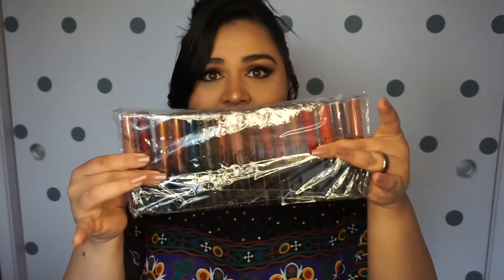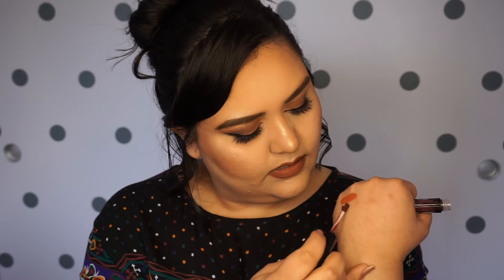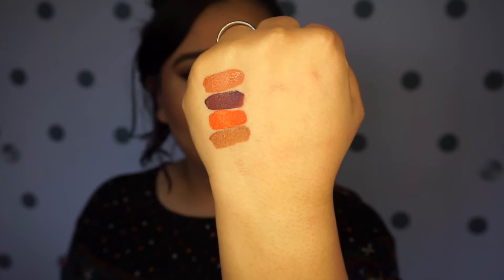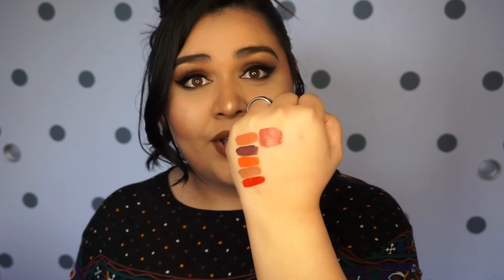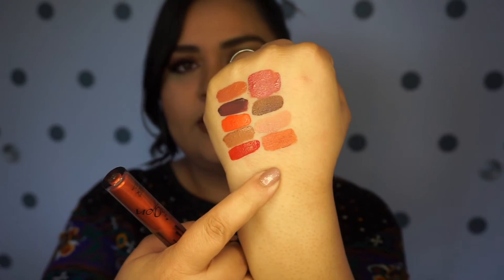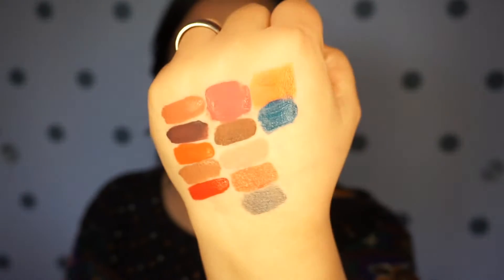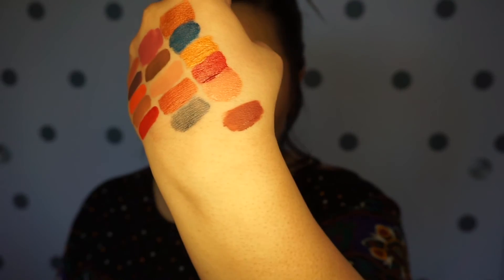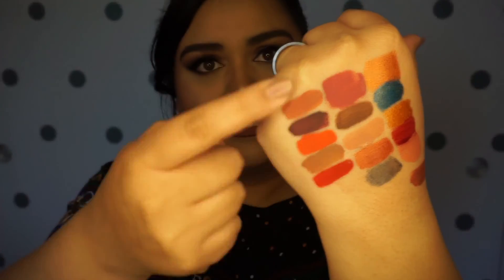Cheap & Affordable Liquid Lipsticks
Okay, I kind of went overboard with Amazon over the last few weeks. I bought a bunch of makeup and stuff. Do I REALLY need 16 new liquid lipsticks, but how can I not buy it?! It was under $20! It pretty much begged to put it in my cart. And I am sooo glad that I did! I love these! Since I filmed this video, I've been using these lipsticks like crazy. I don't care for some of the colors, but i really like most of them. They stay on all day, smell great, and they make me happy. :)

16 pc Matte Liquid Lipstick